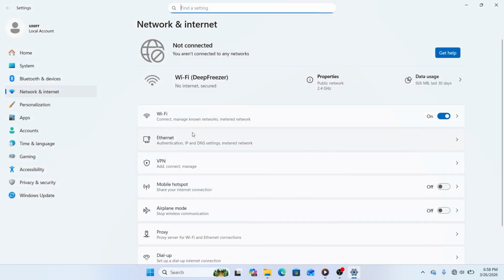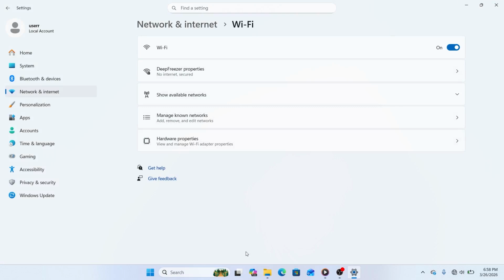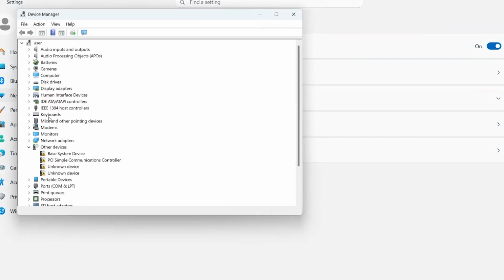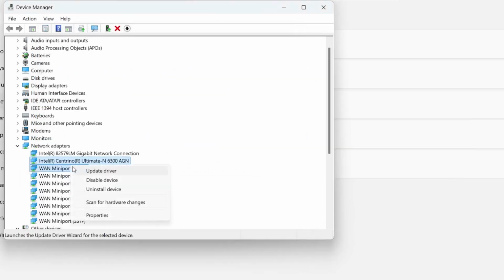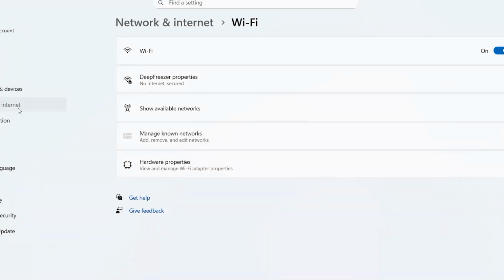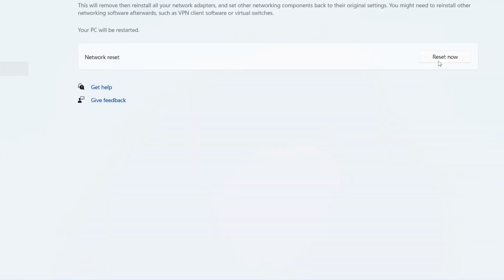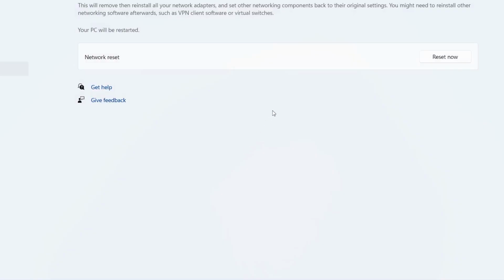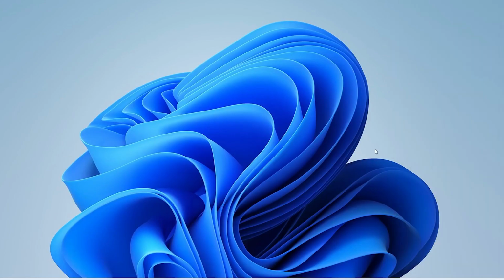Fix No WiFi Networks Found on Windows 11 | Step-by-Step Guide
No Wi-Fi networks showing on Windows 11? 📶 This issue is often caused by disabled adapters, driver problems, or incorrect network settings. This tutorial walks you through quick fixes to restore your Wi-Fi connections.
Follow these steps to enable your adapter, update drivers, and reset network settings so your PC can detect available networks again.

✅ Restart PC to fix temporary Wi-Fi glitches
✅ Enable Wi-Fi adapter from network connections
✅ Update or reinstall Wi-Fi drivers
✅ Perform network reset to restore configurations
✅ Check airplane mode and reconnect to Wi-Fi

⏳ Timestamps
⏱ 00:00 – Introduction to no Wi-Fi networks issue
⏱ 00:13 – Restart PC and check networks
⏱ 00:21 – Enable Wi-Fi adapter
⏱ 00:27 – Update or reinstall driver
⏱ 00:45 – Perform network reset

📌 Summary
This tutorial helps you fix the "No Wi-Fi Networks Found" issue in Windows 11 by enabling the adapter, updating drivers, and resetting network settings. These steps restore wireless connectivity and allow your system to detect networks properly.